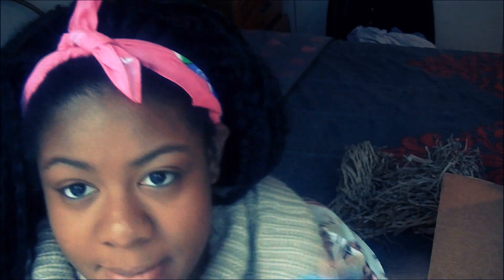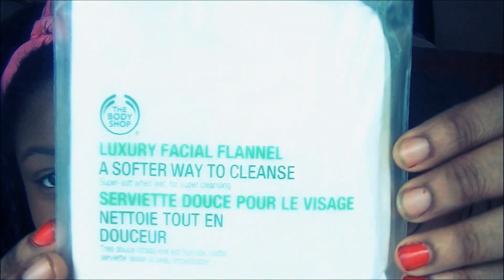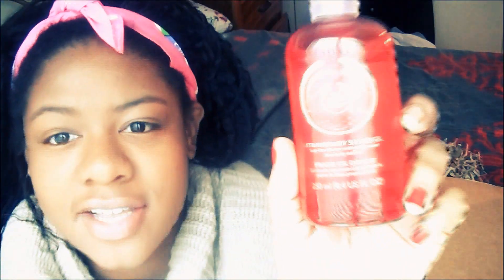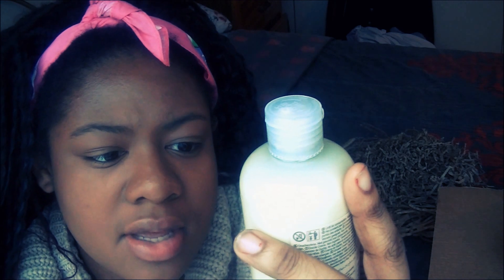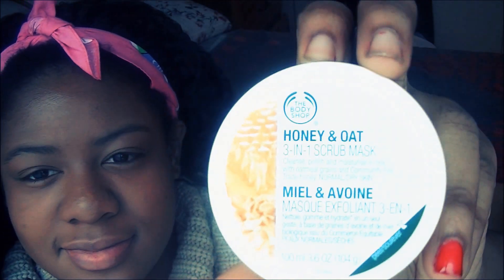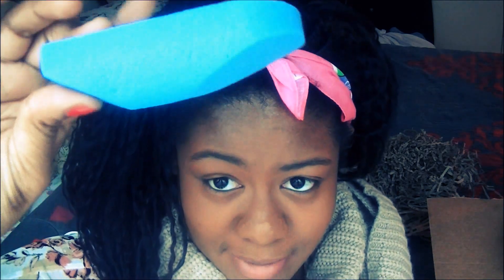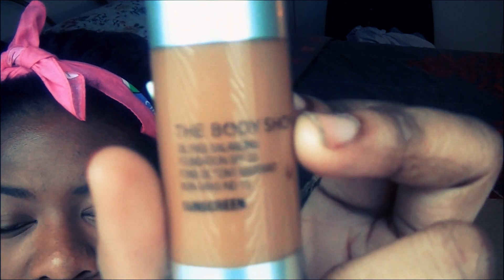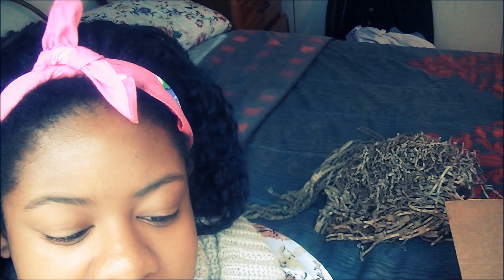The Body Shop Haul (Huge HAUL) 2014 💕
Hello guys! WHAT?!?!? I bought a bunch of goodies from the Body Shop and wanted to share what I got with you guys. Let me know if you guys find any items as well
I dont have a twitter
Not sponsored in any way. Purchased it all with my dinero!